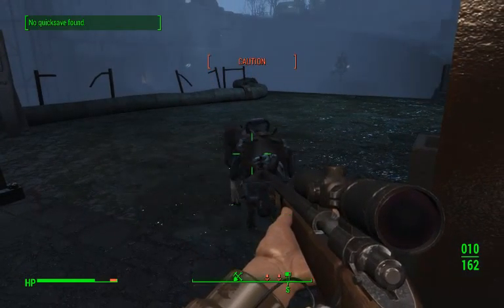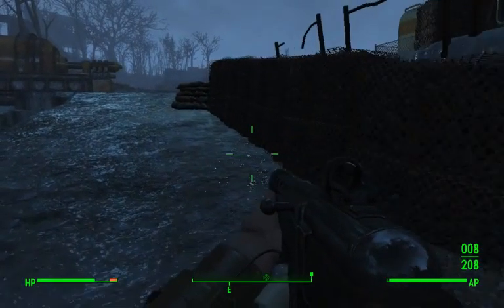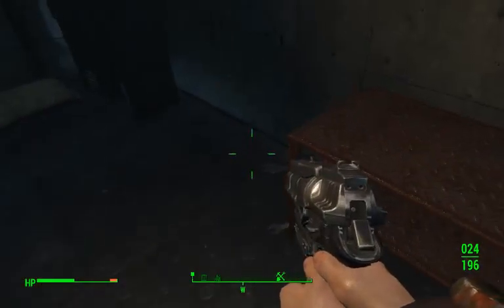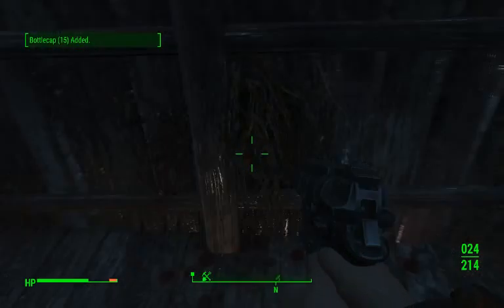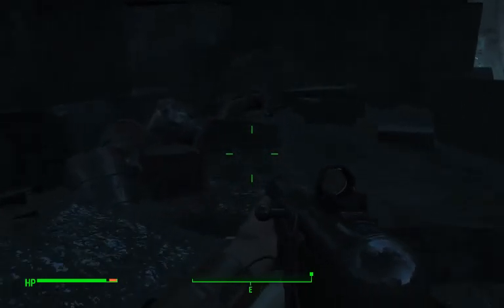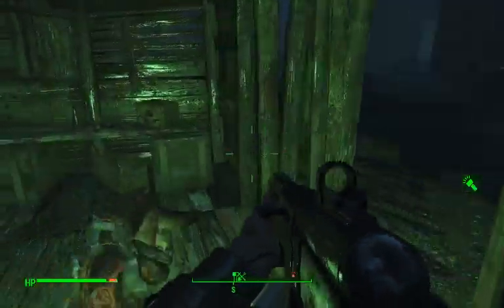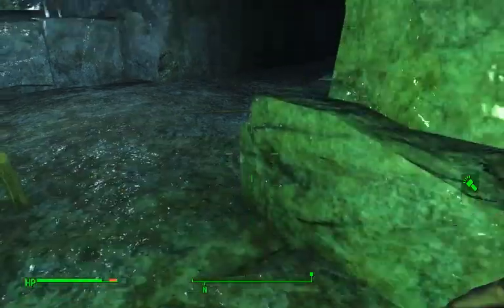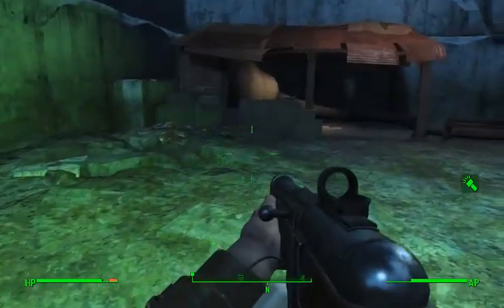Let's Play Fallout 4 with D3MON! - Ep. #22 - Jerks & Mirelurks! (PC)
I suggest ages 18+ because I can string f bombs once and a while :)

I bought this game on STEAM and I do not own the rights to the game, I am recording the game for entertainment purposes and my own personal enjoyment, and hopefully you get a kick out of it too!

I will be playing though the game in style that could be called adventure style, I will be doing a little of everything, and I will be focusing on certain things at different times and giving tips and cap earning tips along the way.